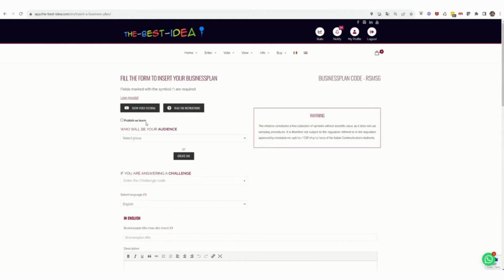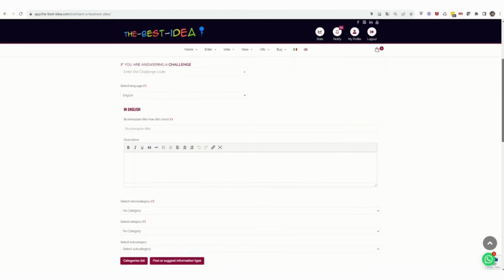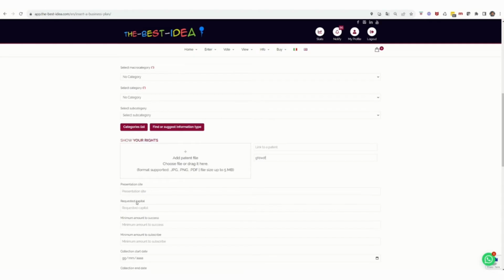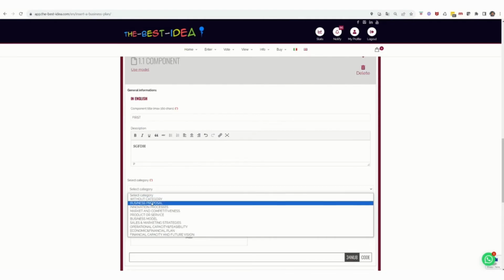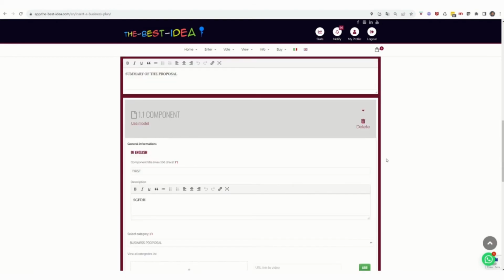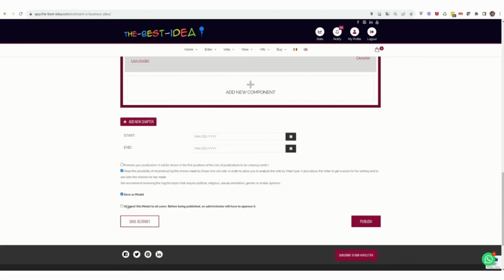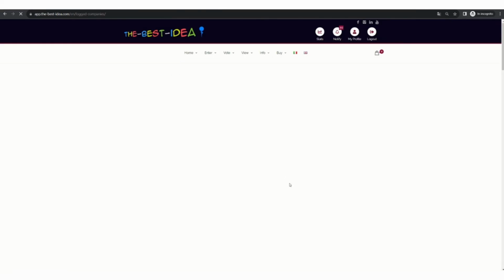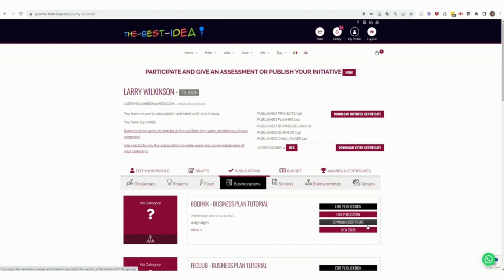How to post a Business Plan - The Best Idea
How to use The Best Idea platform to enter a Business Plan